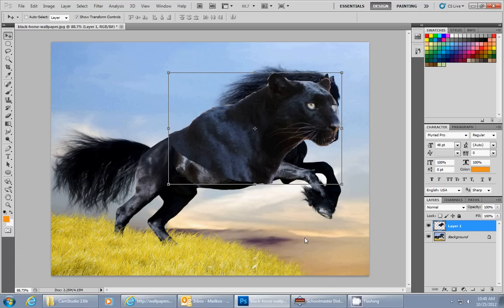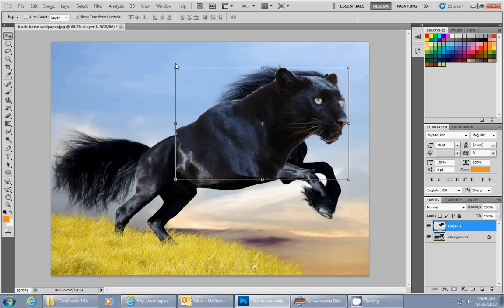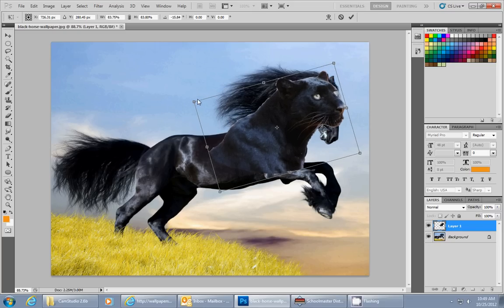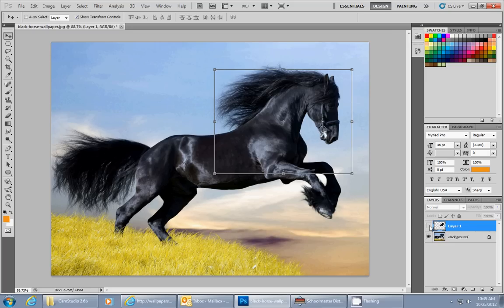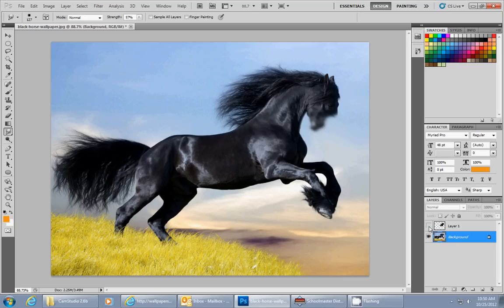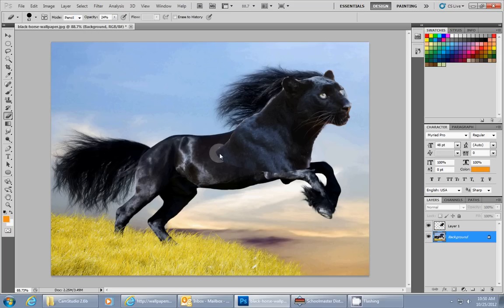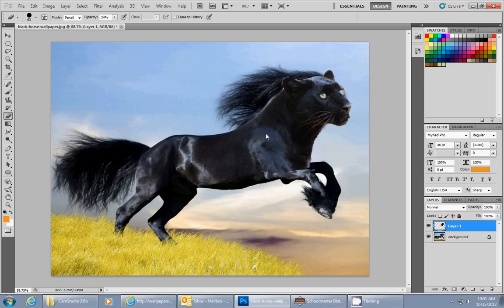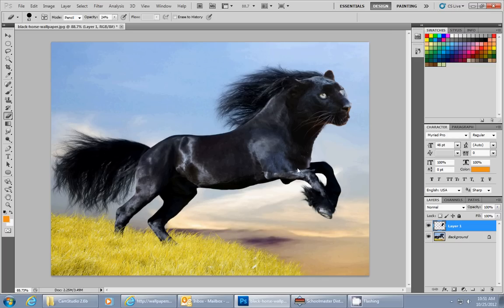Photoshop CS5 How to morph two animals together Part 2